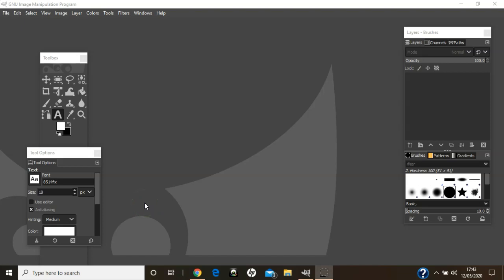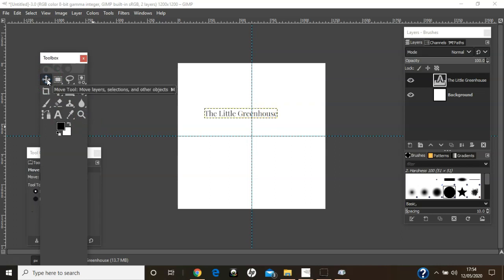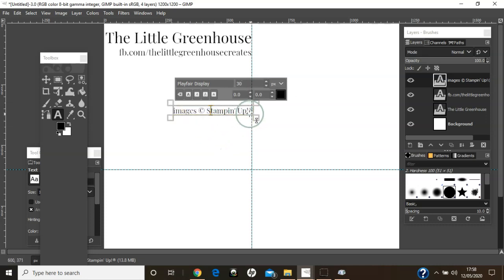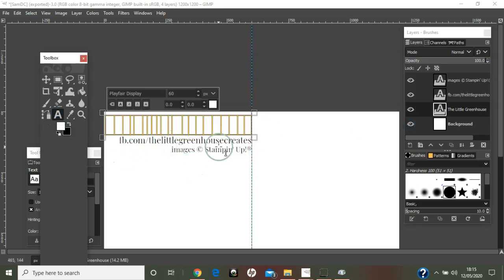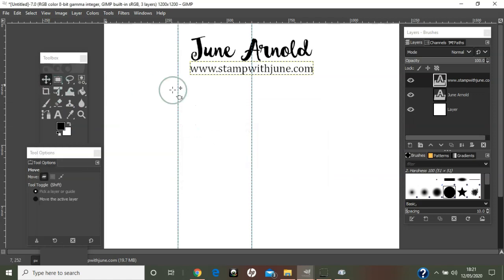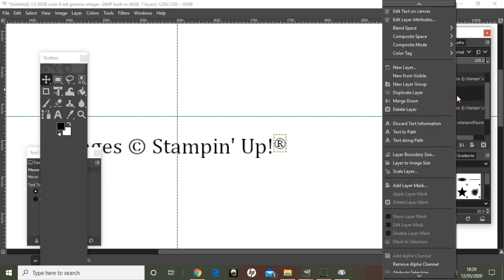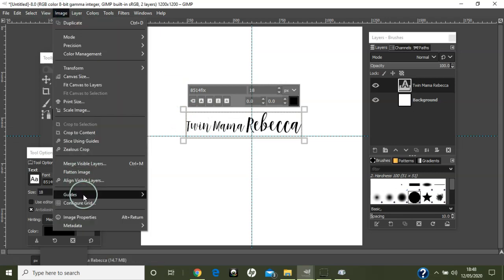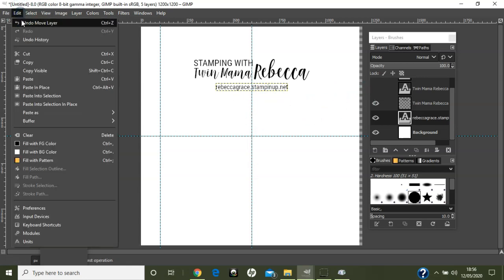Making Watermarks in GIMP